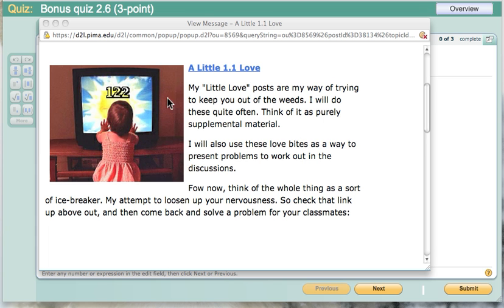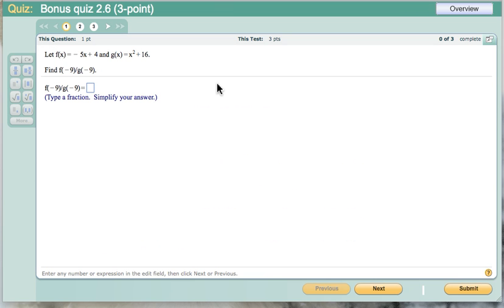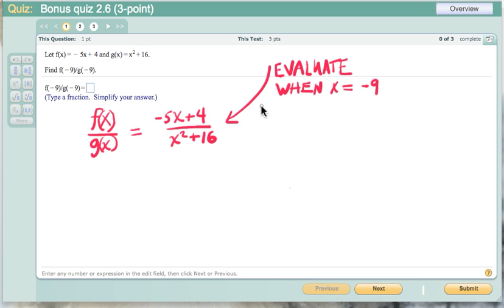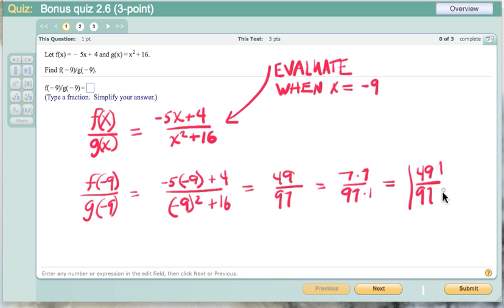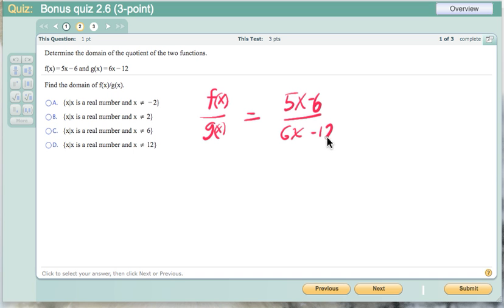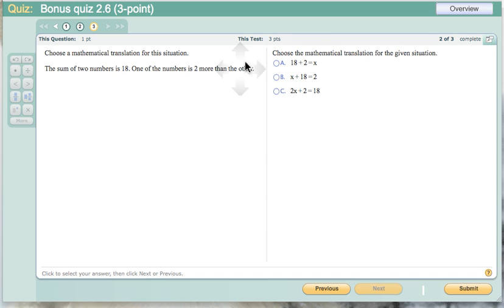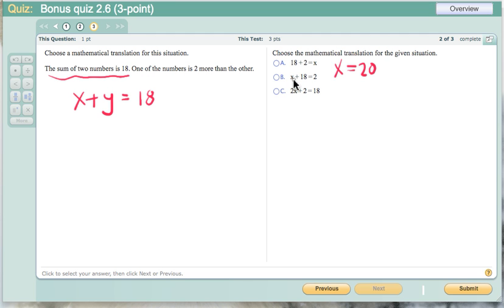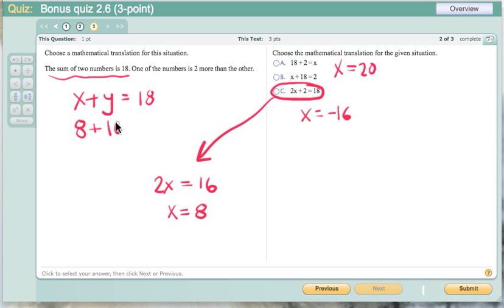2.6 Bonus quiz.mov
The algebra of functions